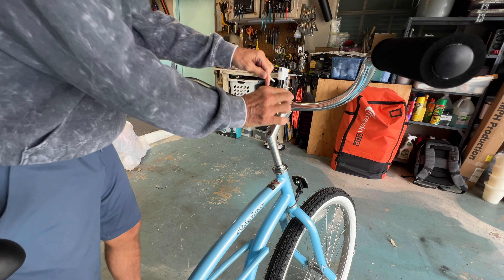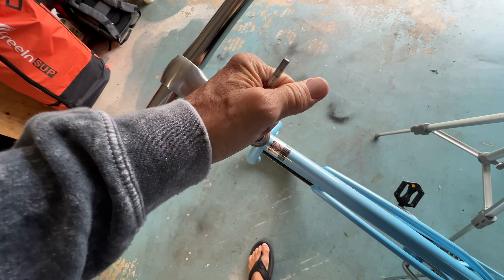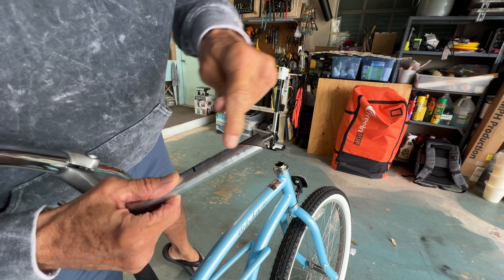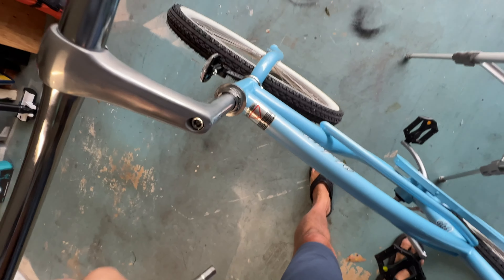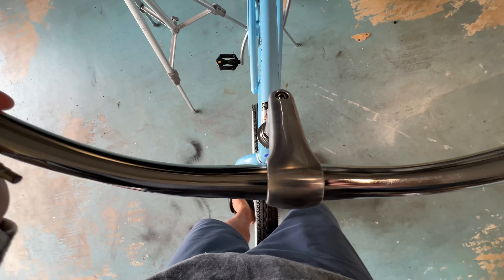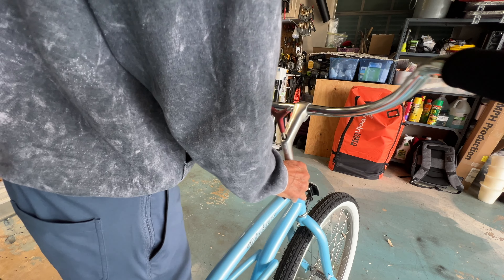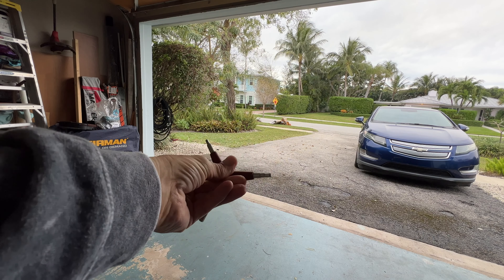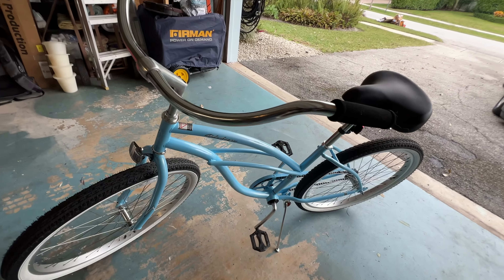How to adjust your handle Bars Height on a Firmstrong Urban Lady Beach Cruiser Bicycle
BEACH CRUISER BIKE FOR WOMEN: Classic, curvy women's beach cruiser bicycle with 15 inch durable steel frame; simple single speed design allows for easy operation, and is great for casual and comfortable short rides around the neighborhood, long distance, and uphill riding
COMFORTABLE AND ERGONOMIC: Beach cruiser bike features an upright riding style which keeps your back and shoulders comfortable while on the move; road bike features wide cruiser handlebars with thick rubber grips
SINGLE-SPEED DESIGN: 1 speed beach cruiser bike is great for cruising on flat terrain; women's beach cruiser bike features front and rear handbrakes which are easy to operate and provide optimal stopping power even on downhill rides
SLEEK STYLE: These bicycles for women feature a stylish, curvy frame with a comfortable dual spring oversized seat for added comfort; fits most women 5 to 6 feet tall
QUALITY TIRES: Adult beach cruiser bikes feature 26 inch wheels with 2 inch tires provide excellent roll and a cushioned, stable ride